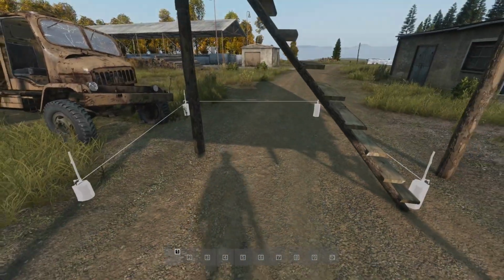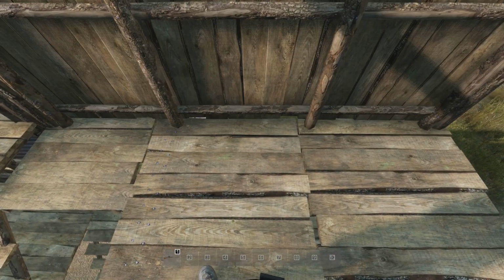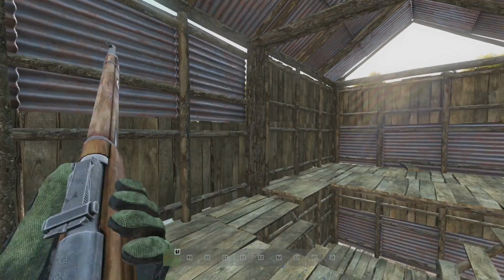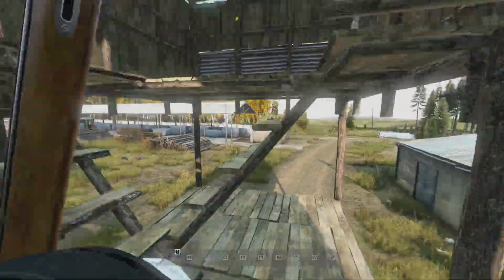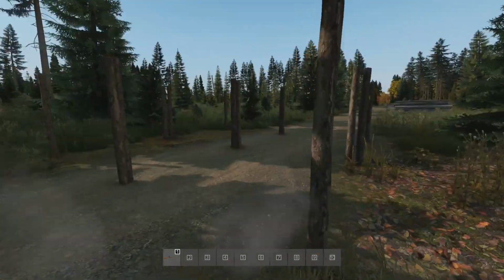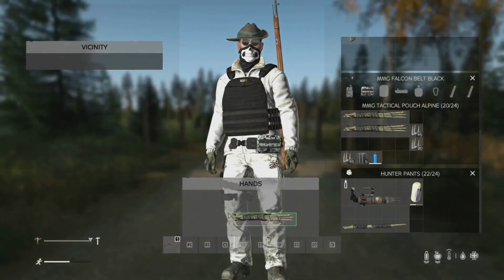How to build The BEST BASE Defence in DayZ for your next 1.19 base! (Part 1)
how to base build video of my new series where I dive into how to defend a base on DayZ
hope this is useful for new players, my next one will be more advanced